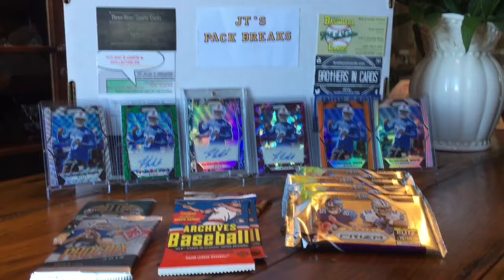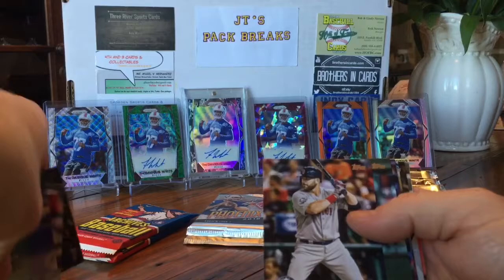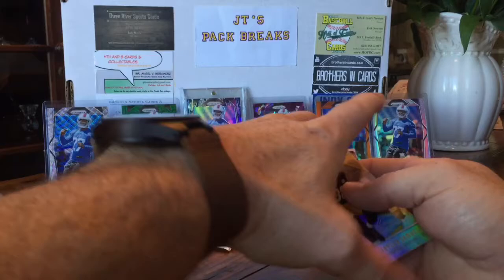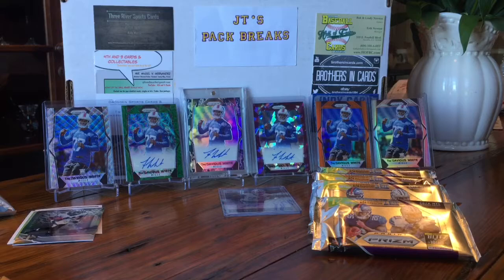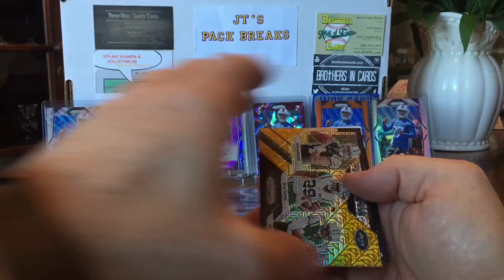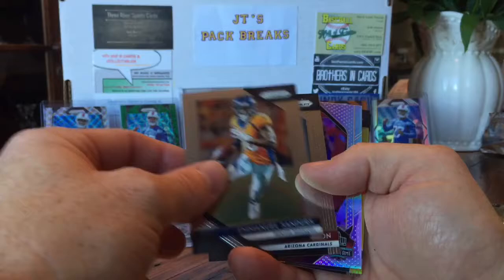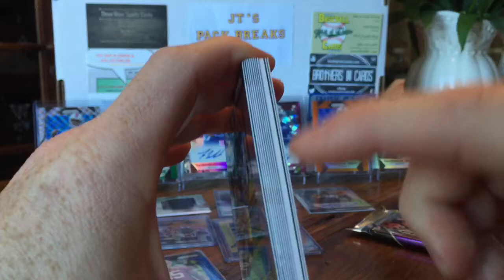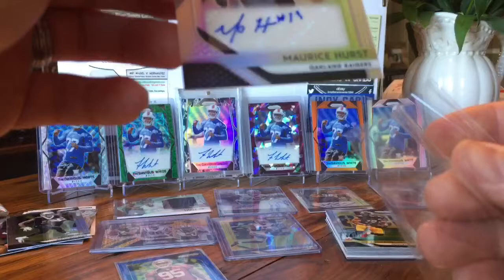October 2018 Random Hobby Pack Opening 2018 Prizm Football Case Hit!!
Huge hits out of these packs!!!